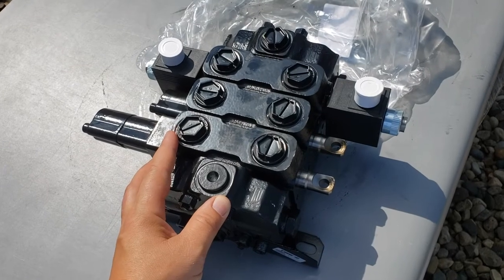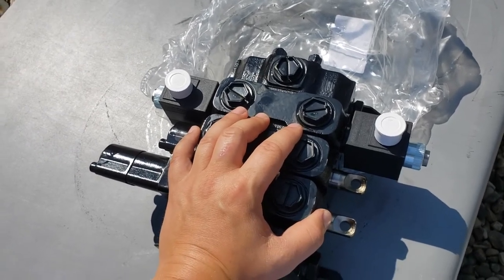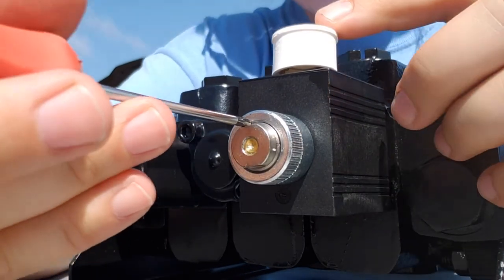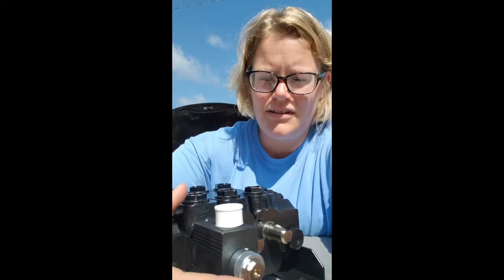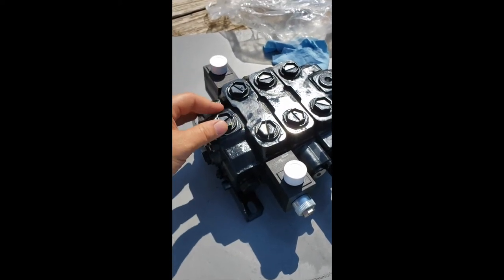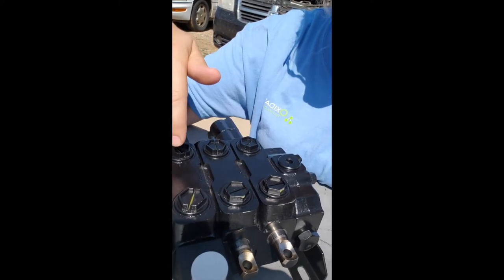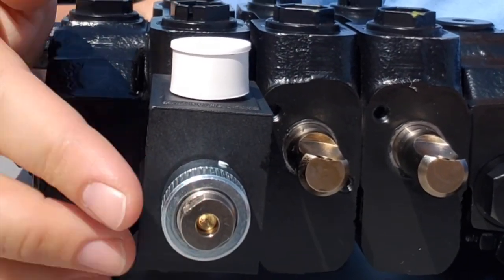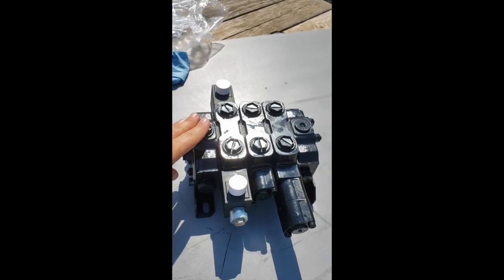How to Manually Open or Close a Loader Grapple Controlled by an Electric Hydraulic Valve Spool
This video shows a hydraulic control valve with two manual functions and one electric third function. This valve is most typically used to control the loader, bucket, and grapple on a tractor's front end loader. The two manual functions are cable-operated, and they control the loader (raise and lower) and the bucket (dump and retract). The third electric function is usually used to open and close the grapple, and is controlled by pressing two buttons on the joystick handle. A wiring harness connects the joystick handle buttons to the solenoids on the electric spool. When the buttons are pressed, an electromagnet is activated, causing the control block spool piston to move forward and back, directing oil to the grapple cylinders and either opening or closing the grapple. Sometimes, nothing happens when you press the joystick buttons. Either the grapple stays open, refusing to close, or it stays closed, refusing to open. There are several things that can be going wrong, and this video shows several tips to narrowing down where the problem lies. Usually the problem will be either inside the valve, or electric - which could be a failed solenoid, a problem with the wiring harness, or a problem with the joystick buttons. The first step is to manually activate the electric spool by pressing the small buttons you can find on the side of each solenoid. In the valve in this video, the button is a small internal v-shaped button that needs to be pressed with a small tool like a screwdriver or punch. Other valves have a rubber encased button that you can press with your finger. Pressing this button forces the spool directing oil to the grapple to move. If you press this button and the grapple responds as you would expect, then you have ruled out the spool piston being the problem, as the oil is flowing correctly when the spool moves. If the grapple does not open and close as expected, then the problem is probably in the spool which is not directing hydraulic oil correctly. Usually at this point you'll want to take the valve to a hydraulic shop to have them work on the spool or maybe replace the entire block section. If the grapple does open and close like you'd expect when manually pressing the solenoid buttons, then the 2nd step is to try pressing the buttons on the joystick. In some cases, the grapple will work fine now, as the spool was simply stuck. The spool can get stuck when the valve has not been operated for a long time, either in the case of a new valve (right after installation everything works fine except the grapple) or after the tractor has sat unused for a long time. If the grapple does not respond to pressing the joystick buttons, but it did respond correctly to activating the manual solenoid buttons, then you have narrowed the problem down to most likely being electrical, either in a failed solenoid, a faulty wiring harness, or a problem with the joystick buttons. The final reason to manually close the grapple can be not for diagnostic reasons but for safety reasons, say the spring has fallen off the solenoid, and the grapple is stuck wide open and you need to get it shut for safety reasons and to drive it to the repair shop. In this case there's nothing wrong with the spool or the electrical components, a spring just needs to be replaced on the solenoid.